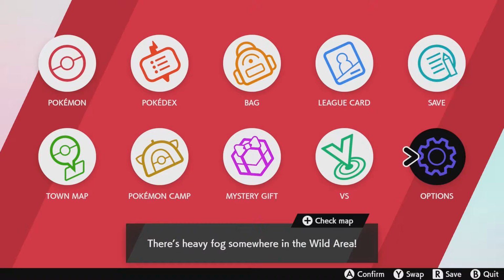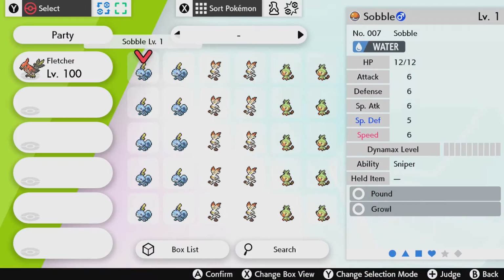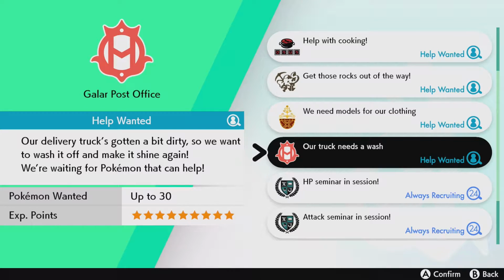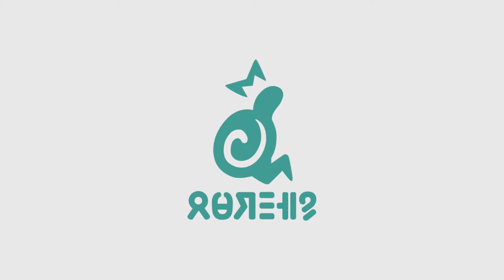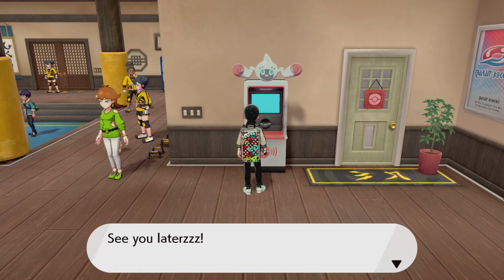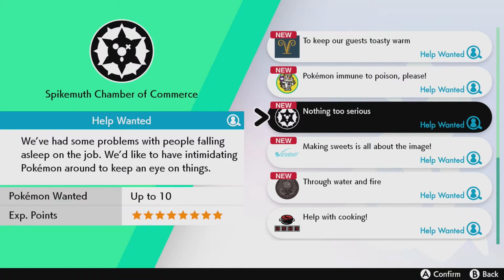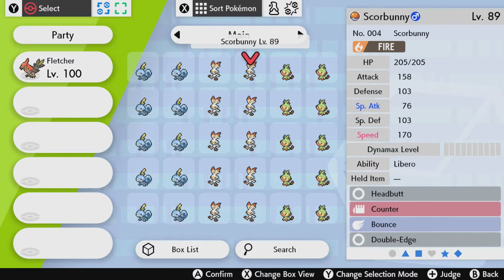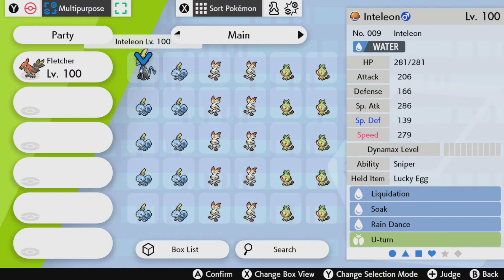Pokemon Sword & Shield Tips | How to Level Pokemon to 100 FAST! Easy XP!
In today's Pokemon Sword & Shield Tips video, I show you the fastest way to farm levels in the Isle of Armor! It's easy and fast! The other methods like, rare candy spamming or just battling normally can work but, not of as farmable as using PokeJobs to level Pokemon to 100 fast!

0:00 Intro / Explanation
0:40 Setup for time-skipping
1:57 Box organising
2:54 PokeJobs demonstration
5:55 Lucky Egg benefits
8:00 Problems and use case
9:23 Level 100
10:20 How to evolve a max level pokemon
12:15 Outro and summary